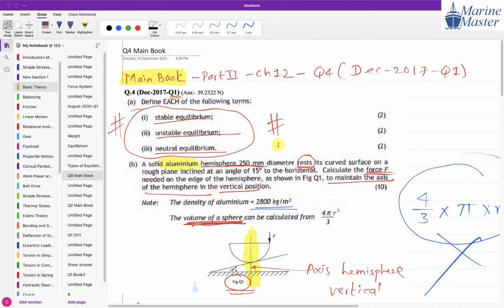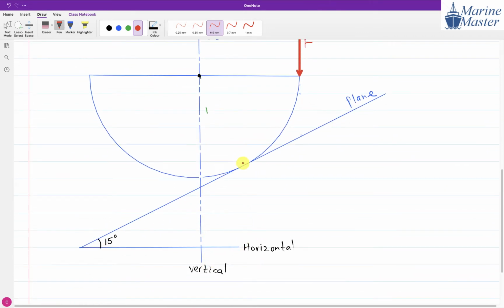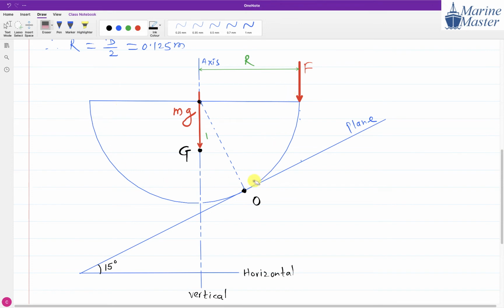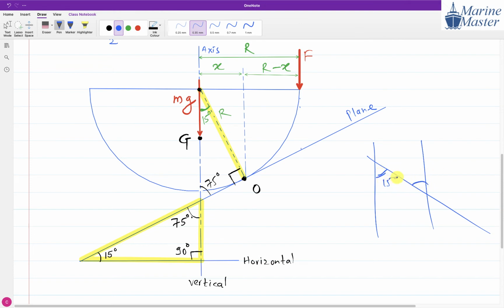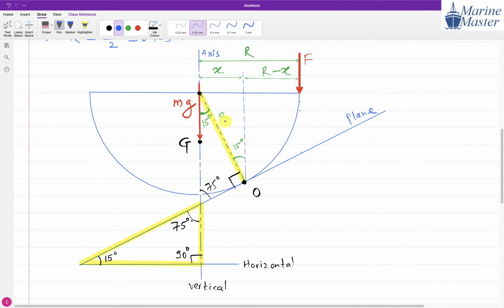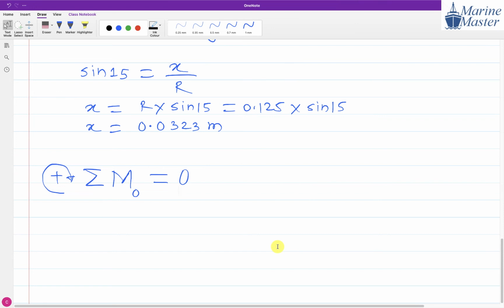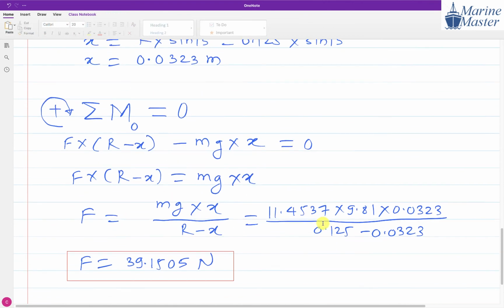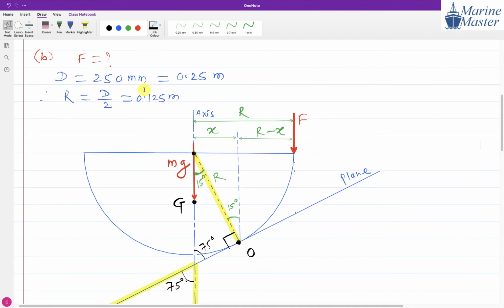Main Book-Part II- Ch 12 Q4 (Dec-2017-Q1)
This video explains Dec-2017-Q1